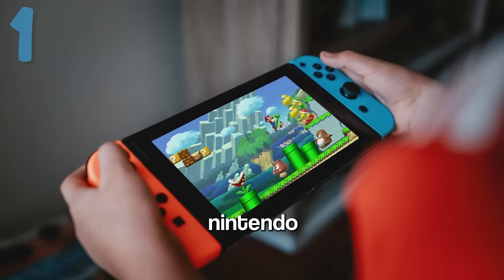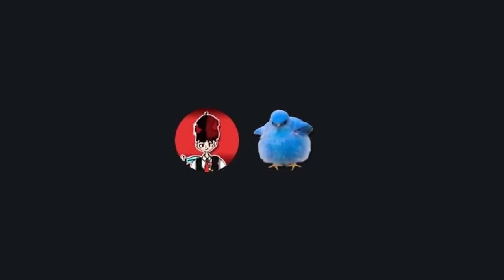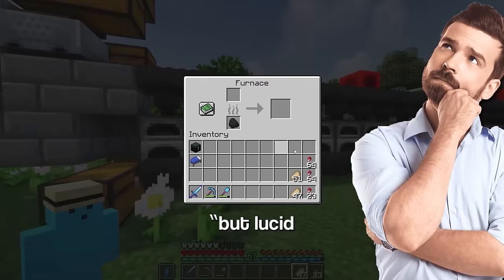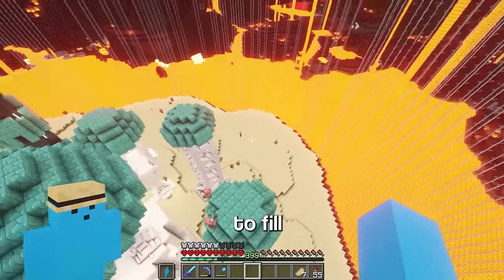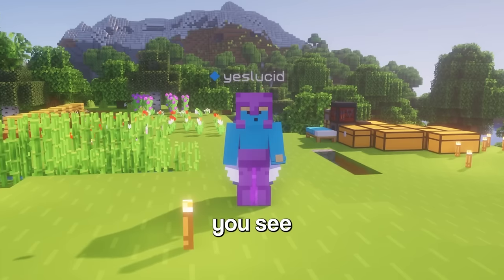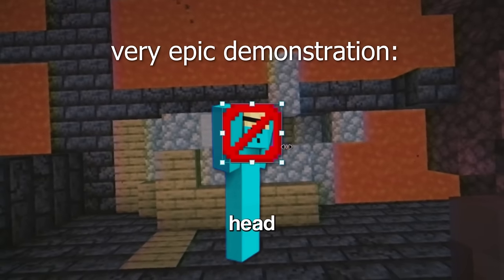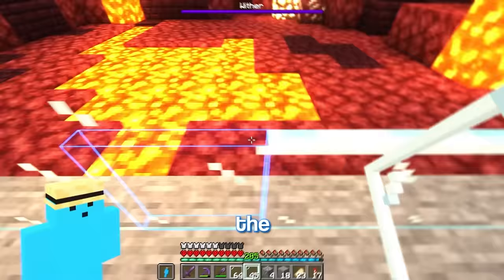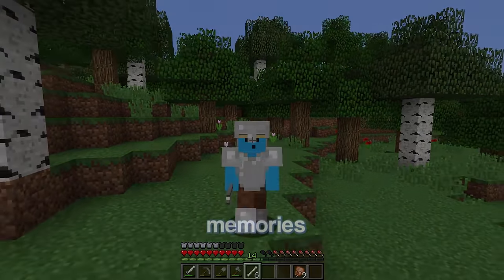I Survived 1000 Days in Hardcore Minecraft [FULL MOVIE]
I combined all my hardcore videos from the past year into this hour long movie... enjoy 💙

This series is inspired by Sandiction, Kolanni, ezY and Wadzee hardcore Minecraft series, as well as Mumbo Jumbo and Grian on the Hermitcraft server. However, instead of it being Sandiction, ezY, Wadzee, Kolanii, Mumbo Jumbo or Grian, it's actually just yeslucid! I like to make Giant Mega Builds, collect illegal stuff and break the game, this is similar to a custom Minecraft Challenge video, except the custom Minecraft Challenge is to survive. You could call this Minecraft, but hardcore.